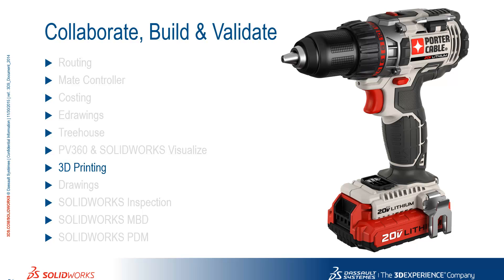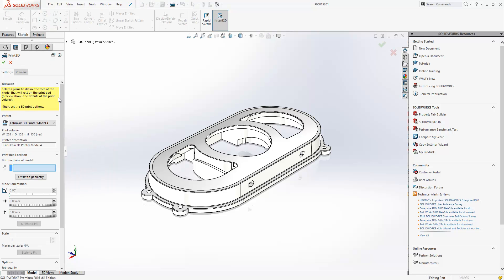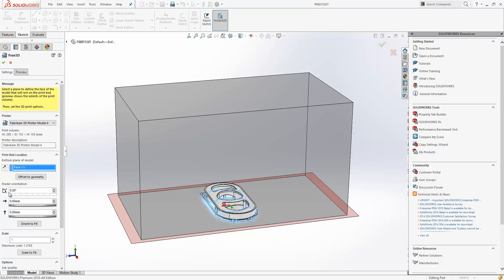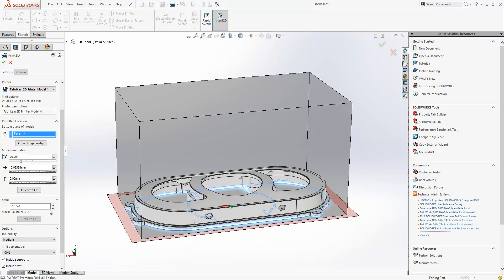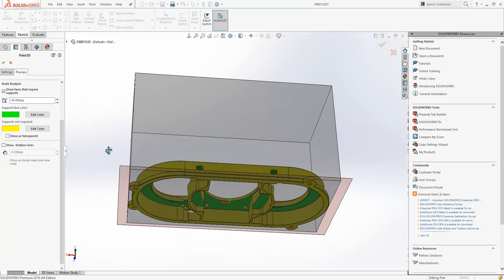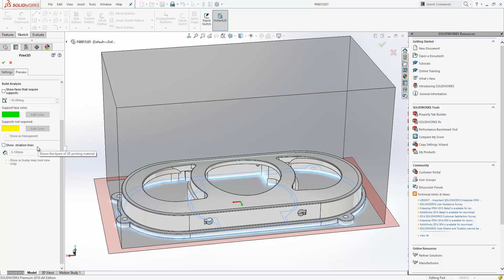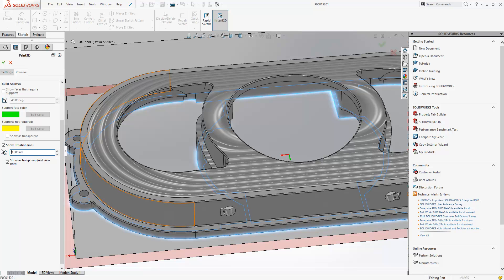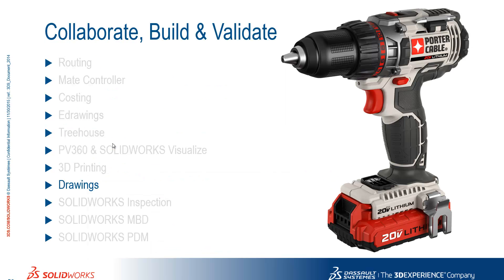What's new in SOLIDWORKS 2016 - Part 17: 3D printing